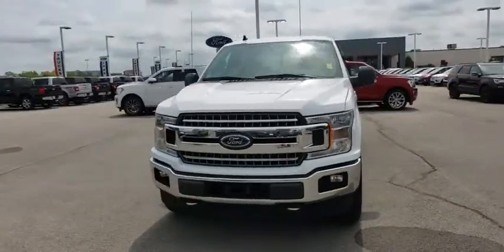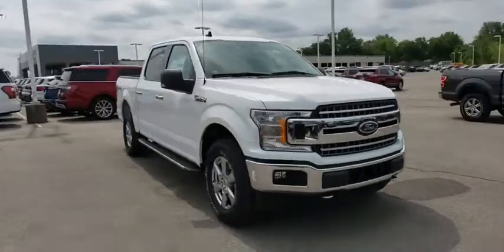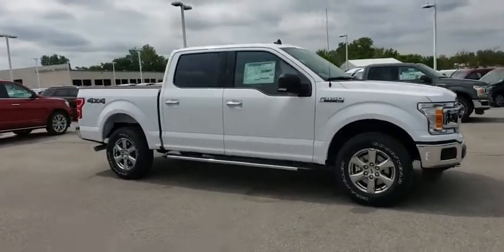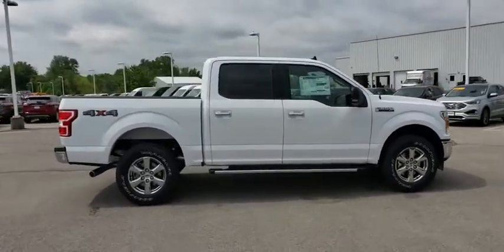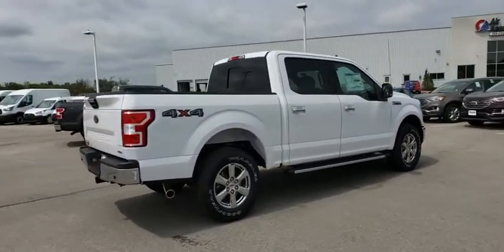2019 Ford F-150 Tulsa, Broken Arrow, Joplin, Bixby, Owasso, OK T19247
Oxford White New 2019 Ford F-150 available in Tulsa, Oklahoma at Matthews Ford. Servicing the Broken Arrow, Joplin, Bixby, Owasso, OK area.

Matthews Ford
1101 Southwest Expressway Drive

Oxford White 2019 Ford F-150 XLT 4WD 10-Speed EcoBoost 3.5L V6 GTDi DOHC 24V Twin Turbocharged 4WD.Recent Arrival! Price does not include Tax, Title, License and Documentary Fee of $299; Price does include: $2,250 - Retail Customer Cash. Exp. 07/01/2019, $750 - Bonus Customer Cash. Exp. 07/01/2019, $750 - Ford Credit Retail Bonus Customer Cash. Exp. 07/01/2019, $250 - Retail Bonus Customer Cash. Exp. 07/01/2019, $1,000 - Special Package Retail Customer Cash. Exp. 07/01/2019